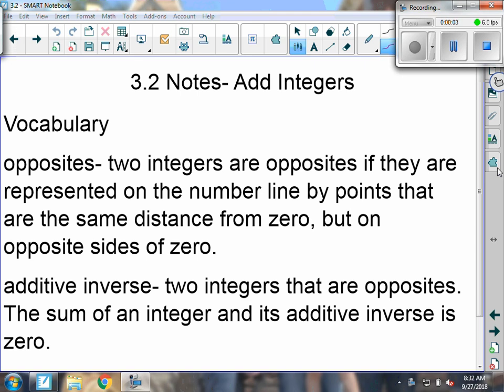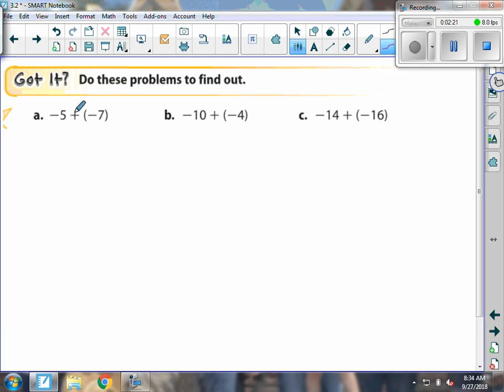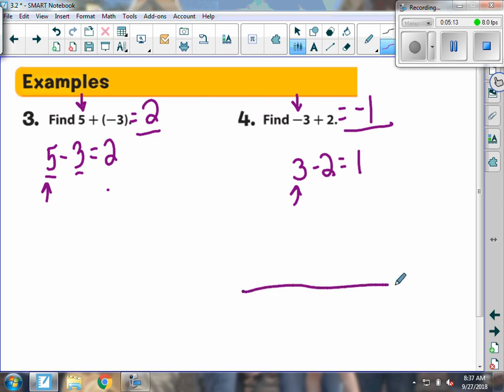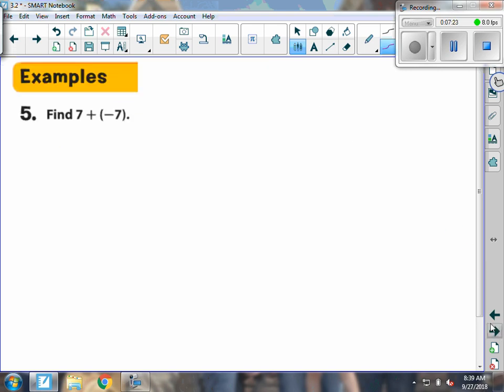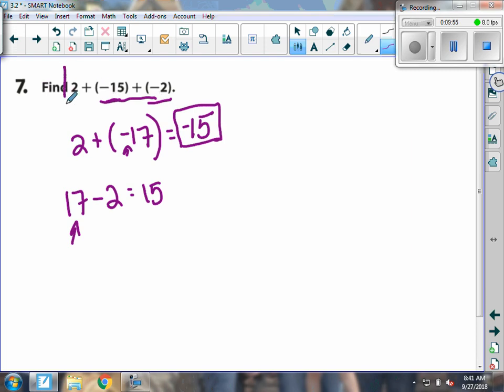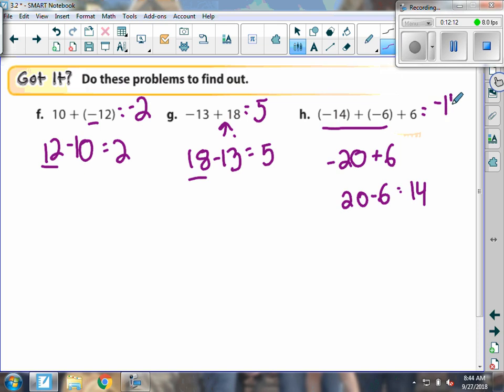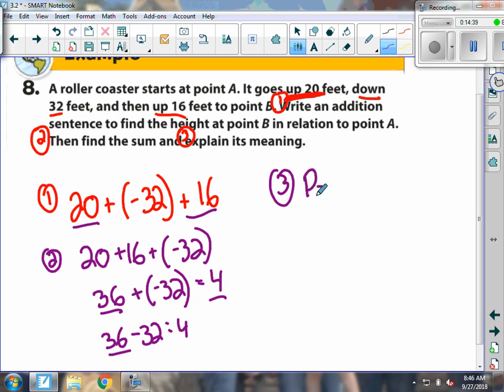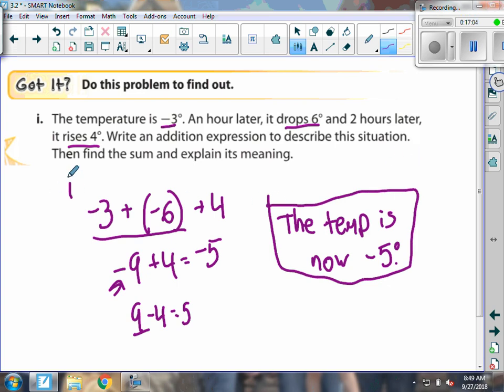3.2 recorded lesson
Chapter 3 Lesson 2: Add Integers